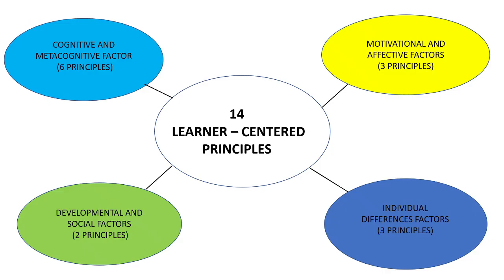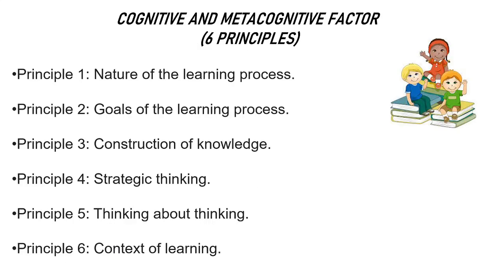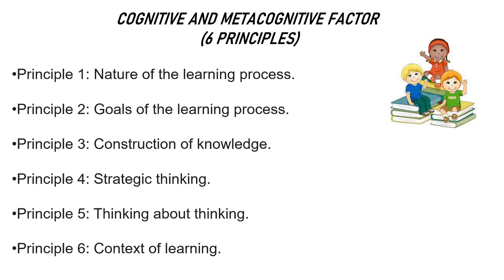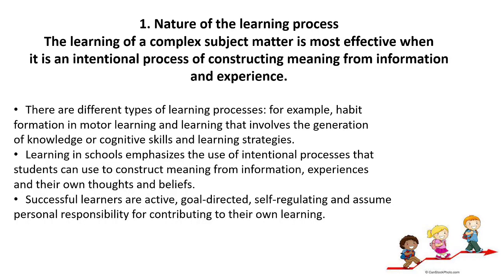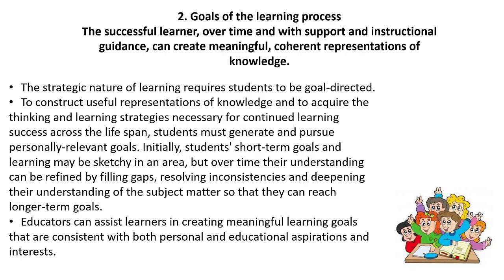FALCTE DISCUSSION - part 2 midterm